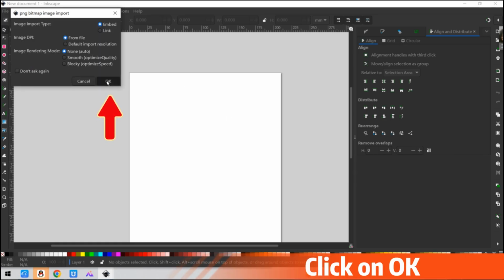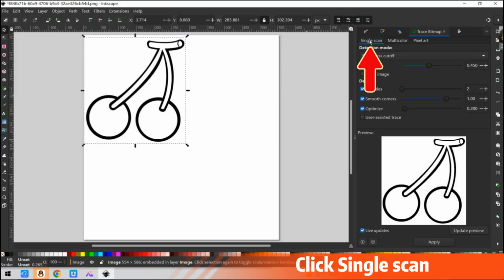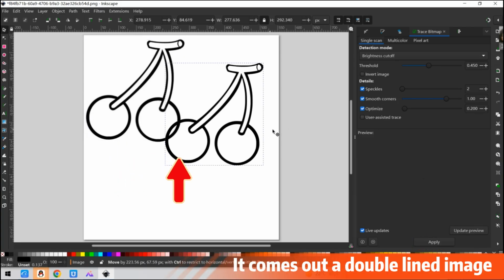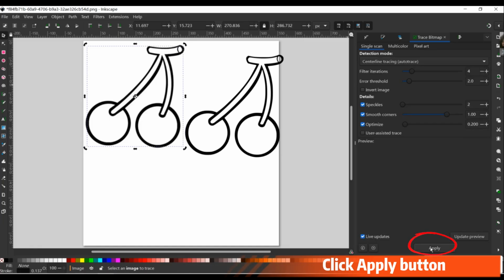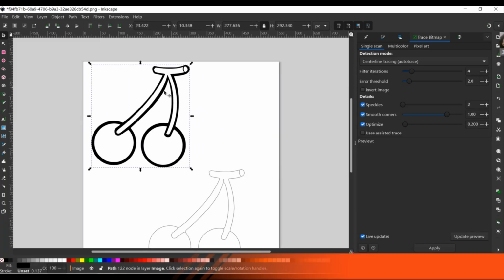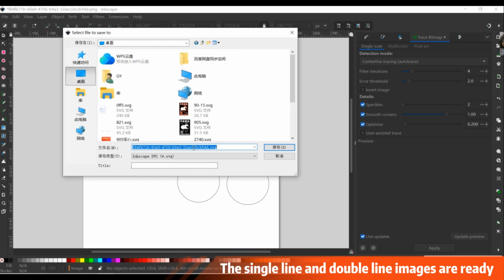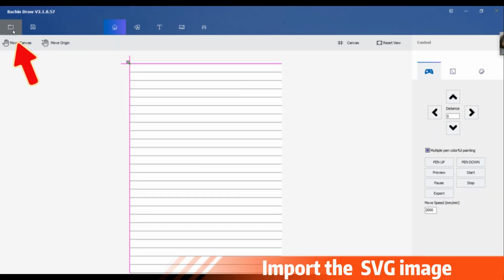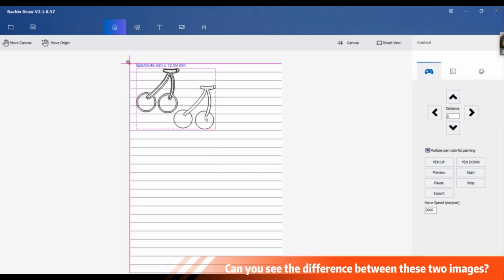How to create single line images for writing machines？Bachin Draw writing and drawing robot tutorial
DOWNLOAD AND INSTALL INKSCAPE VERSION 1.2 FROM THE DOWNLOAD PAGE AT INKSCAPE.ORG.